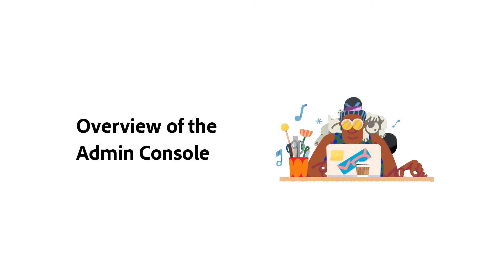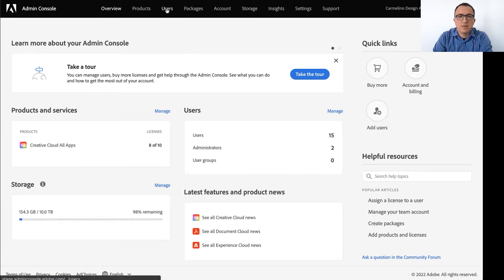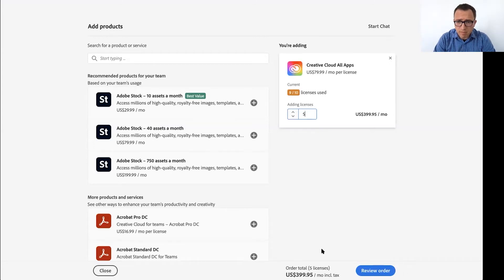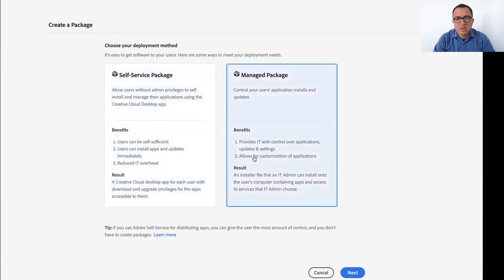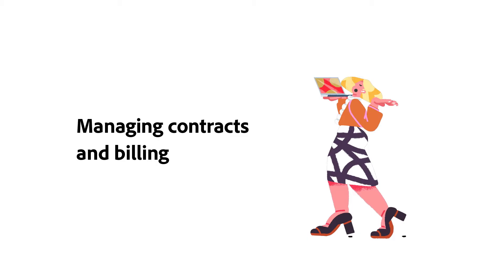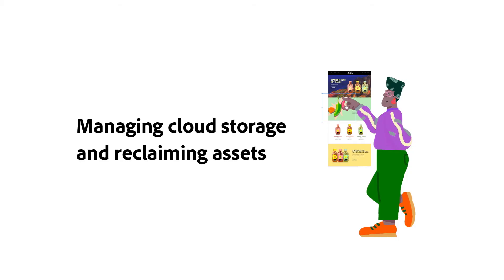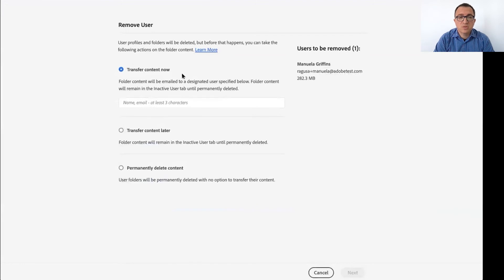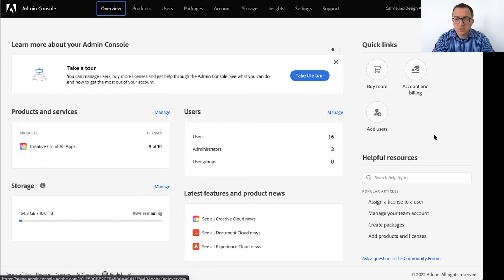Adobe Admin Console Tips and Tricks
Learn how to use the Admin Console to seamlessly manage your team’s Creative Cloud users, licenses, apps, and content in our latest webinar, Creative Cloud for Teams — Admin Console Tips and Tricks.